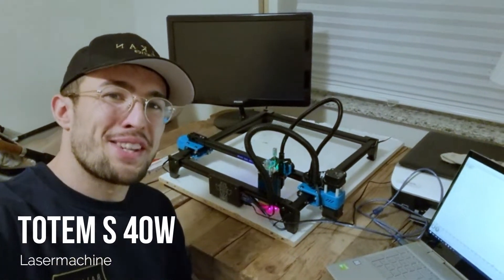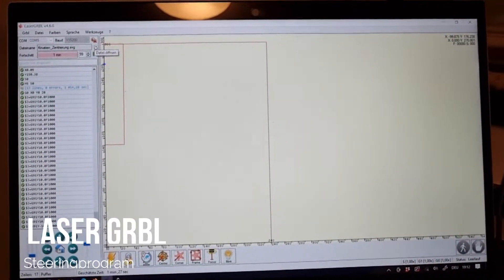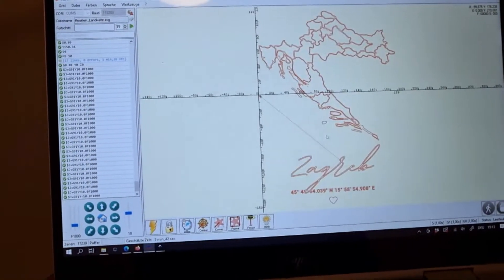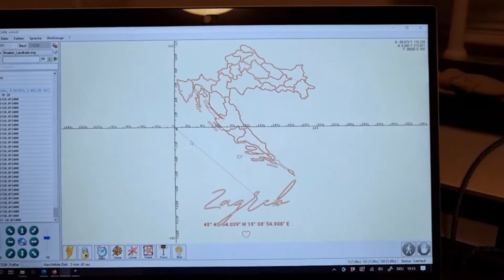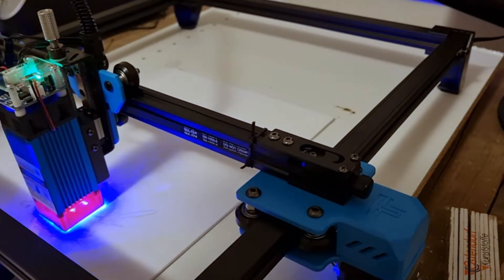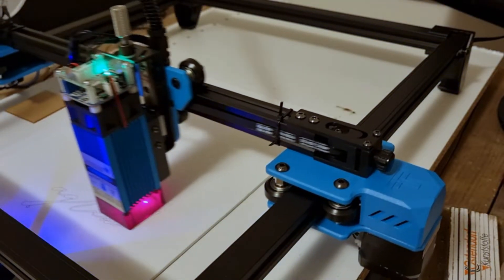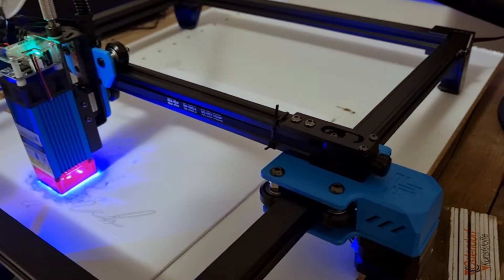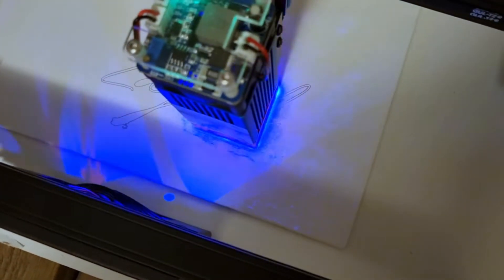Totem S 40W | Canvas | How to burn an image into the canvas with the laser engraver?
👉In this video I will show you which parameters you need to choose when you want to burn an image into the canvas with the Totem S 40W laser machine.

⏱Timestamps⏱ : -
0:15 - Intro
0:57 - Security
1:59 - Run the program
2:33 - The right parameters and the cutting result.